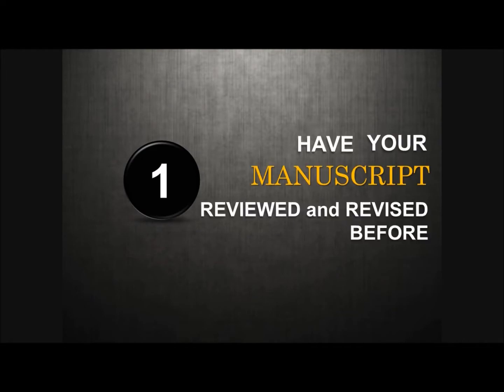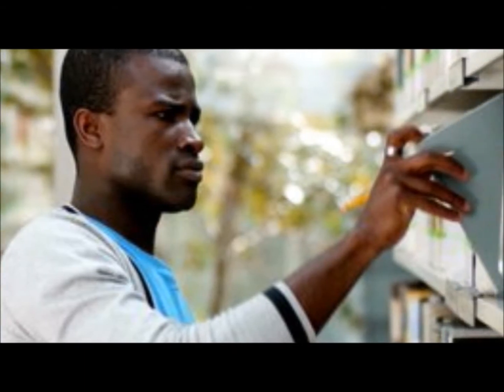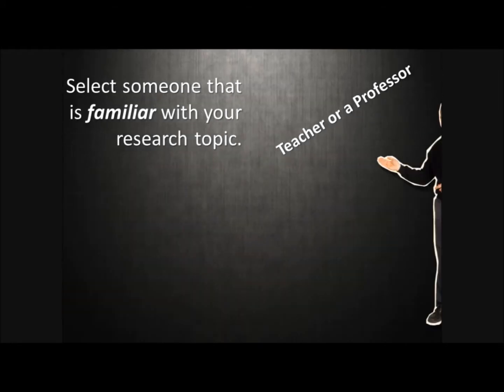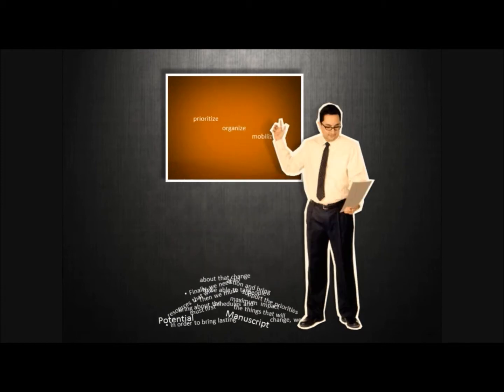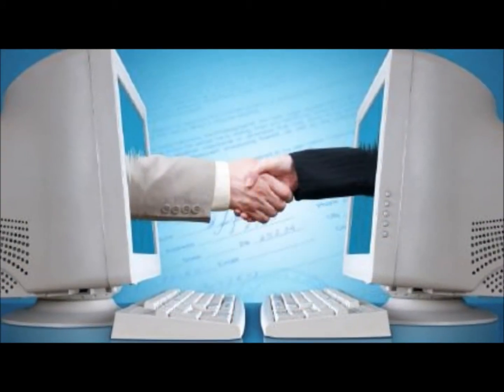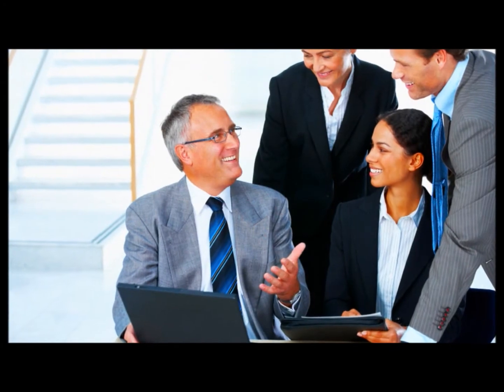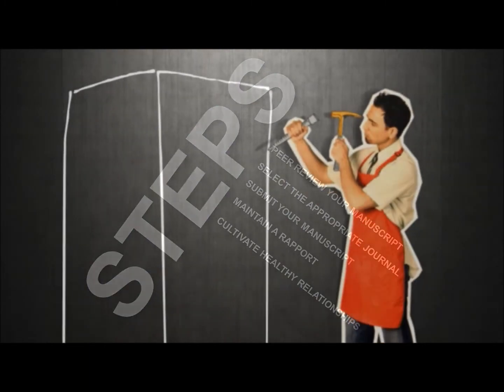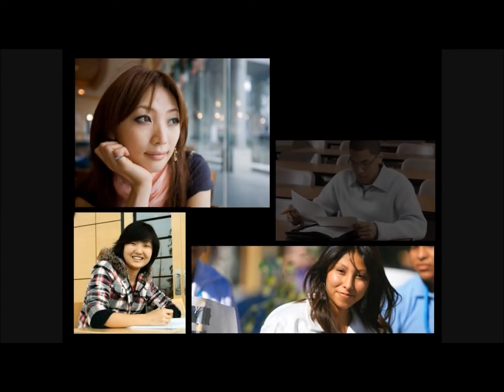AERA GSC publications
This is the 3rd installment of the AERA Graduate Student Council- YouTube initiative.
This video was made for you, the graduate student-- and intended especially for future authors.  If you've never published before, this presentation will give you a deeper understanding of the publication process.  Here are 5 steps for creating publication-ready manuscripts.   These steps will guide you in the publication process but also help you in building a network for future publications.